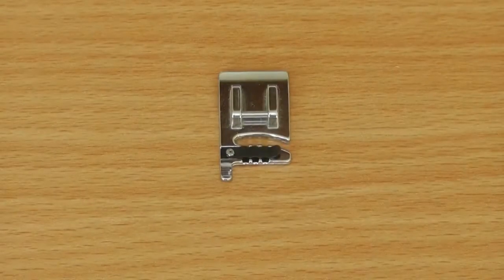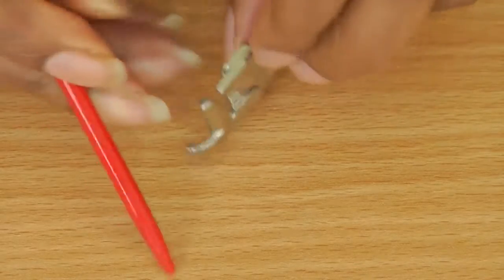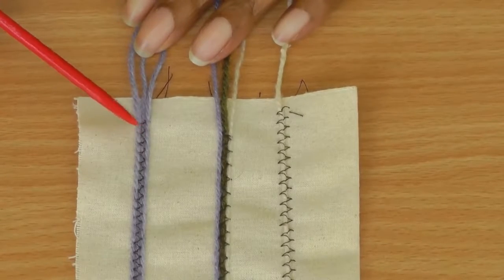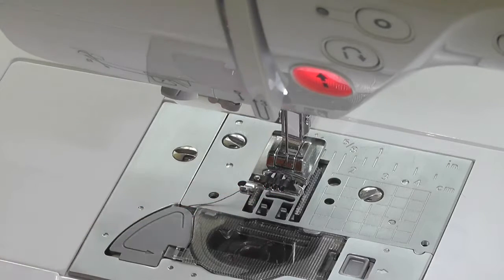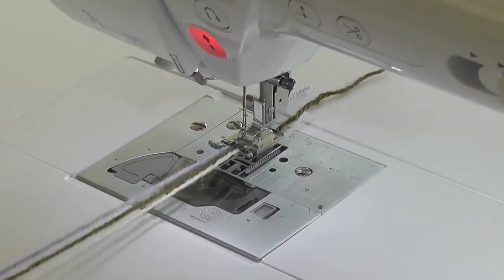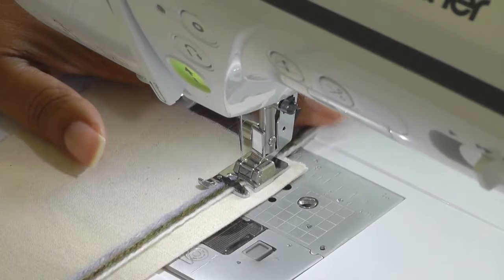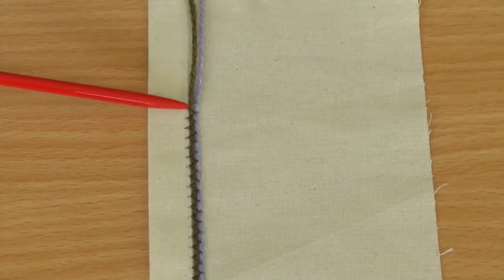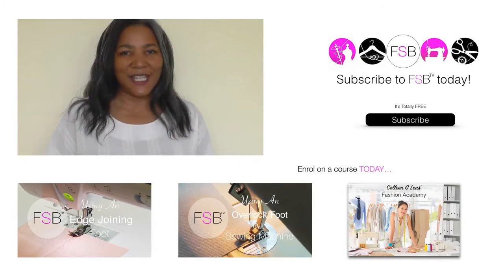How To Use A Cording Foot | Embroidery Machine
How To Use A Cording Foot. A cording foot is a great way to add embellishment to a sewing project.  I’ll demonstrate in this tutorial each area of the cording foot and what is does, how to feed different types of cord and how the sewing machine stitches onto the cording.